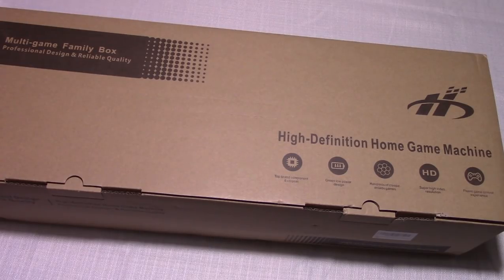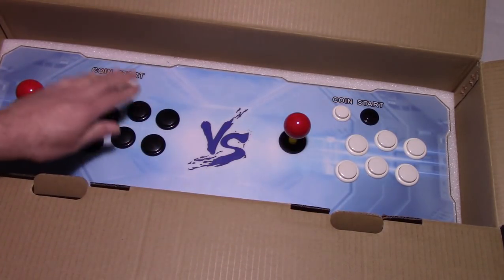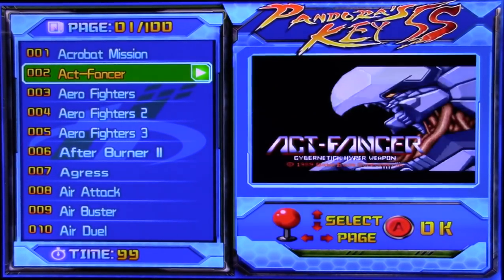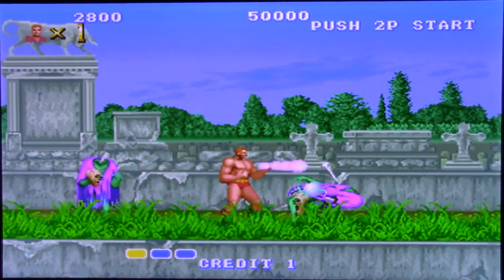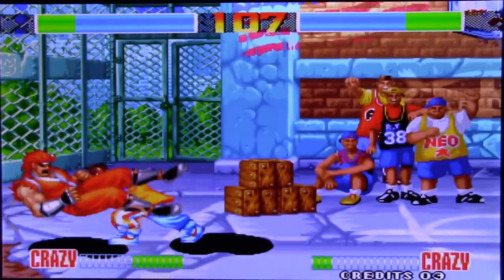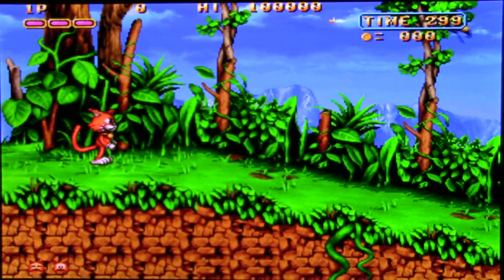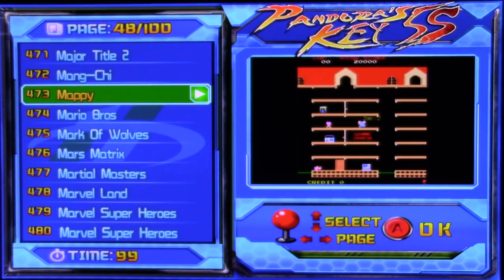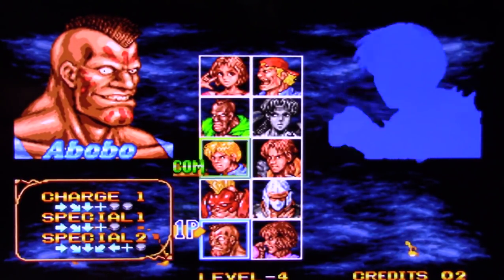Retro Arcade Gaming - Pandora 5s 999 Games Review / Demo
Unboxing and having some fun with this Arcade at home gaming console. Loaded with 999 games, this Pandora 5s is identical hardware wise to the 4s.